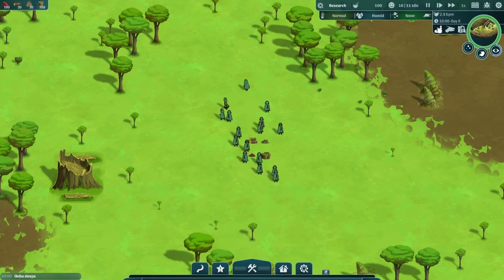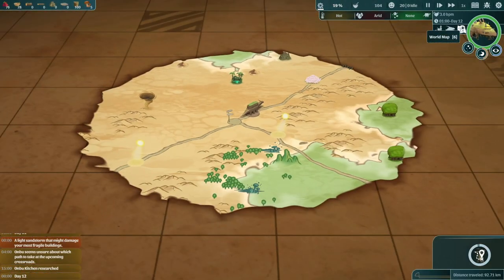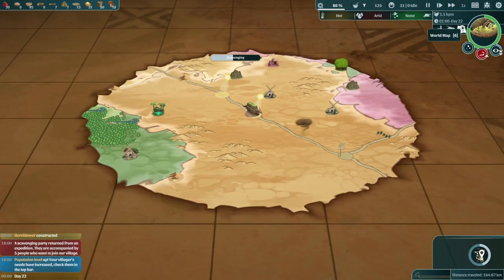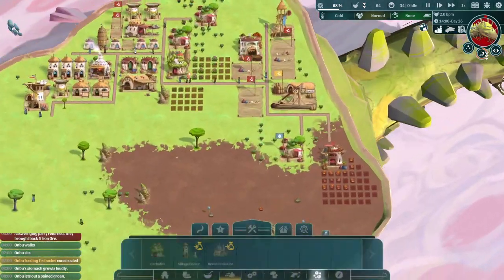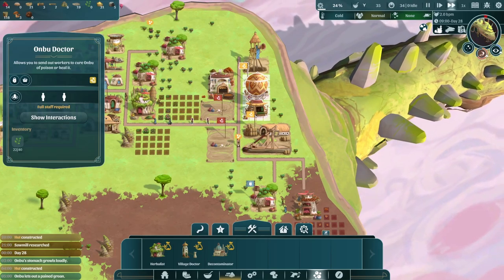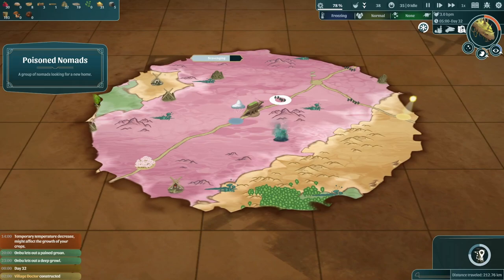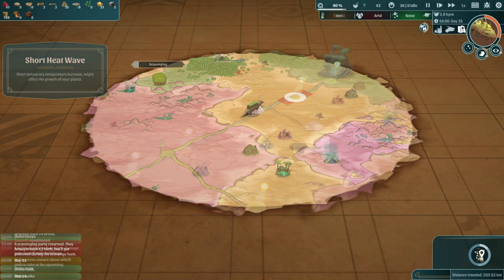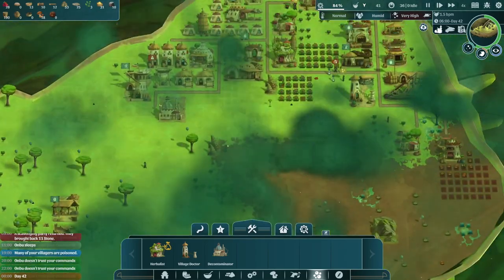Fighting for our Lives in the Mountains?? | The Wandering Village: Veteran Mode #1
We're back to the Wandering Village to check out Veteran difficulty-- the game's hardest challenge.  Our challenge begins immediately, as we find ourselves battling for our lives against harsh climates, poisonous forests, and the ever growing need for food...

The Wandering Village is a city builder game with a twist-- your village rests on the back of a lumbering behemoth known as Onbu, as you travel through a vast and often perilous world threatened by the spread of poisonous plant spores.  Build your village up and combat the infestation before it has the chance to spread!  And be sure to make your choices carefully, for each decision could mean the difference between survival or disaster...
You can also see videos on my art here!